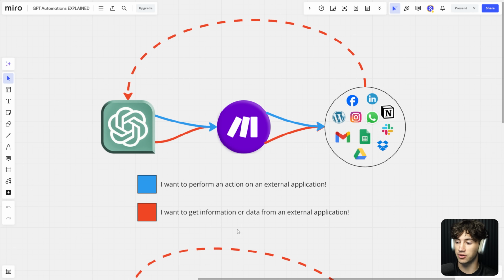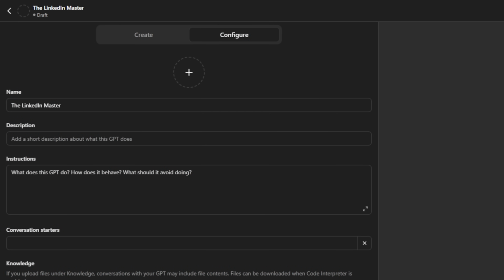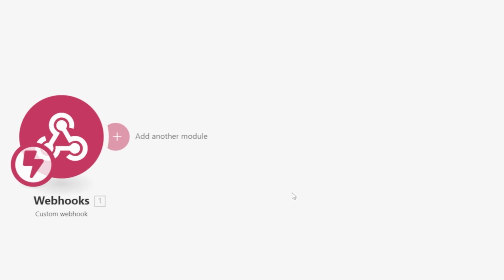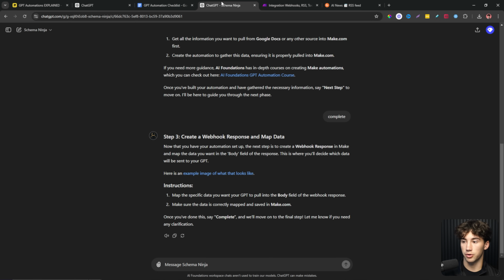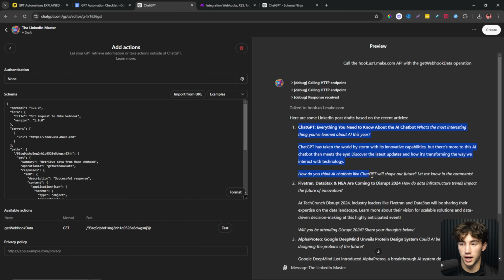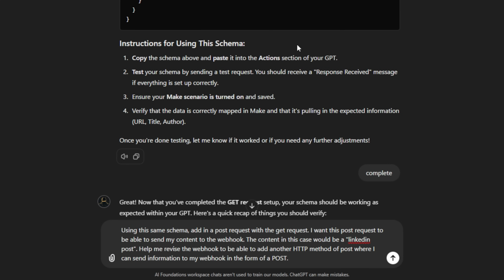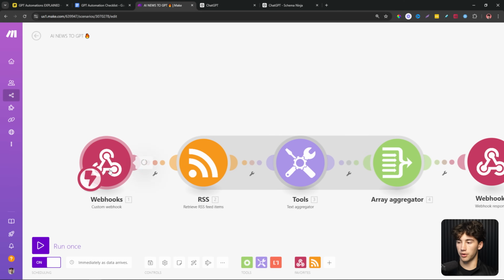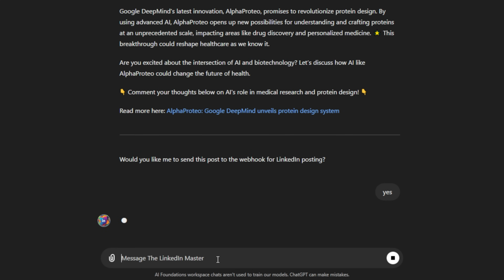Automate ANY task using ChatGPT! (with GPT actions feature)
⌚Chapters:
0:00 - Automate anything in ChatGPT
1:01 - Become 10x more efficient with AI
1:32 - GET requests and POST requests
2:45 - Your GPT checklist
3:00 - The task I will automate
3:53 - Creating Your GPT
6:00 - Creating a Webhook in Make
8:40 - Creating your Automation
10:17 - Creating Webhook Response
11:31 - Creating an Action in your GPT
14:00 - Testing your GET request
15:32 - Revising Output Format Instructions
17:00 - Creating a POST request
18:05 - Update GPT Action Schema
20:15 - Adding Instructions to GPT
21:25 - Testing POST request
22:01 - Creating Second Automation
23:19 - Sending More Test Data
24:07 - Testing Entire GPT Automation
26:00 - Become SUPER Efficient with AI